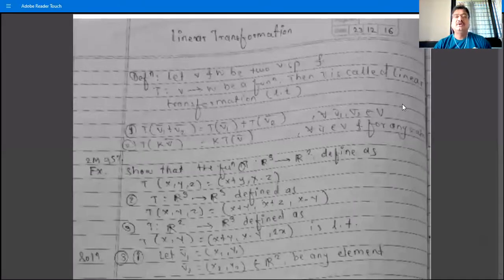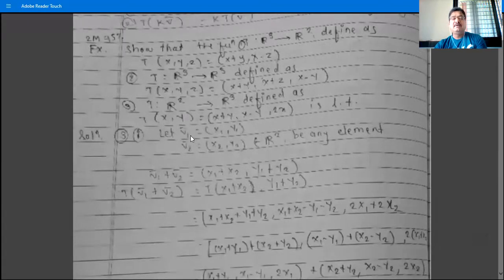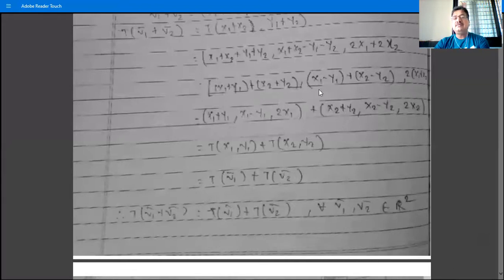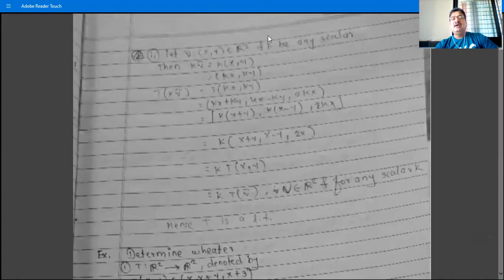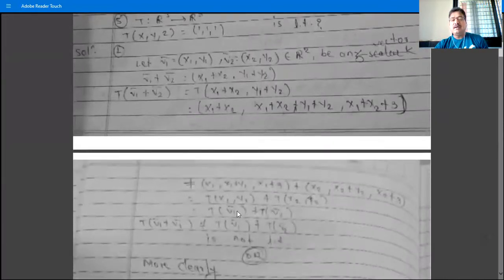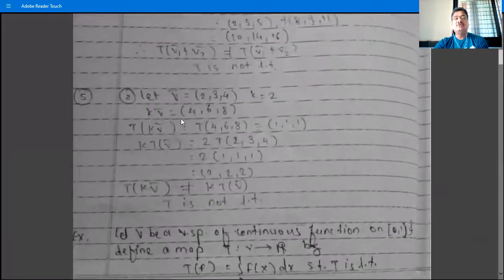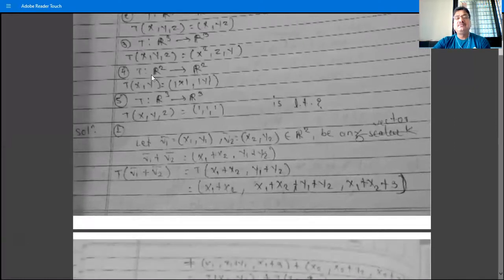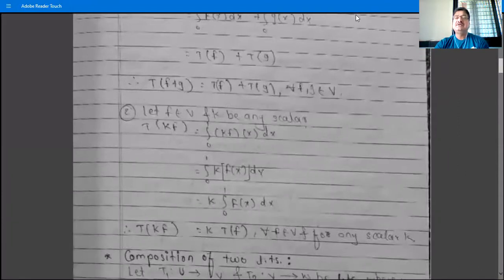16.S.Y.B.Sc.(Remedial Coaching) Linear Transformation Dr.B.D.Gavhane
Linear Transformation - Definition and Examples